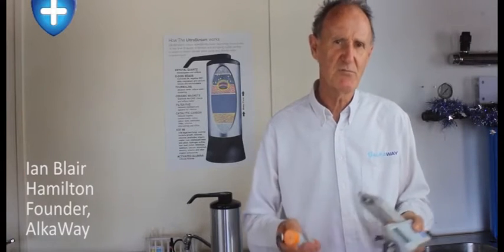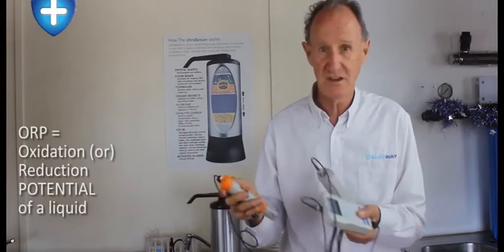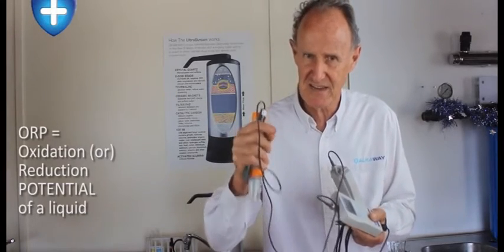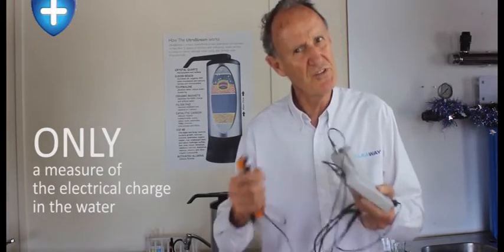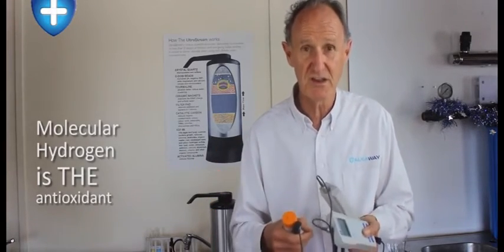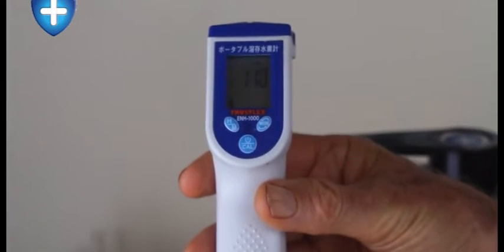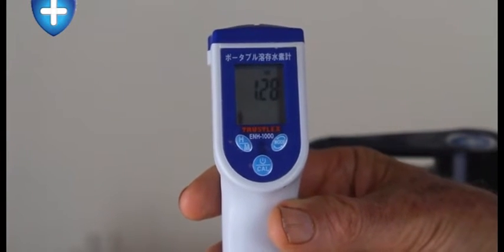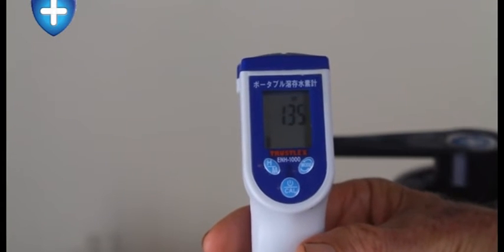ORP and Molecular Hydrogen. What's the diff?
You'll hear ORP mentioned many times when you are in the process of learning about and purchasing a water ionizer. vendors will tell you that ORP is an antioxidant. It's simply not true, as this viodeo explains

Catch: "Are water Ionizers Obsolete?"